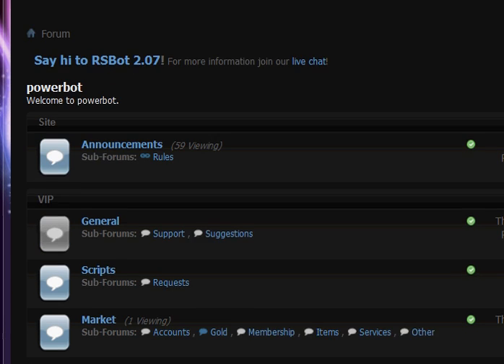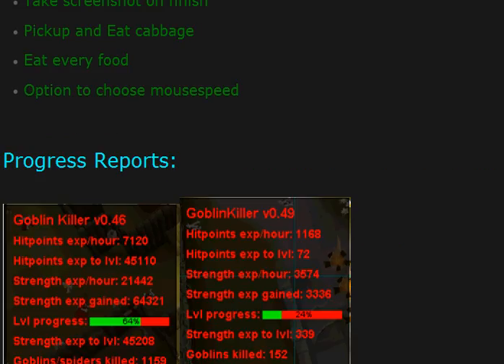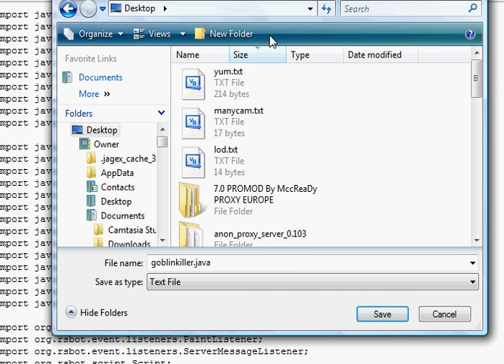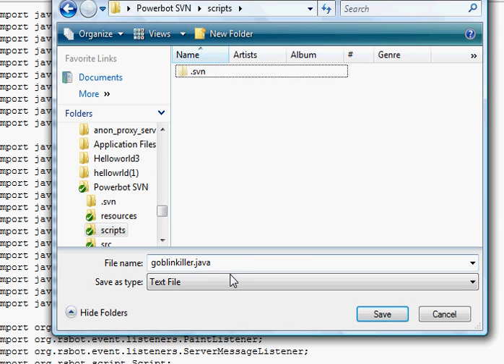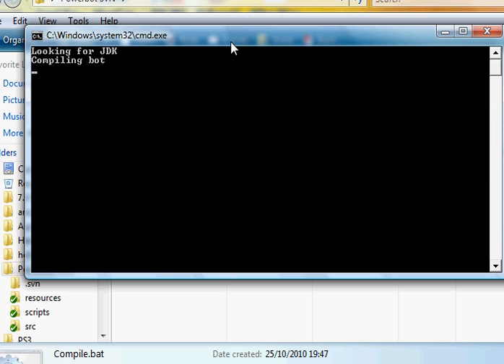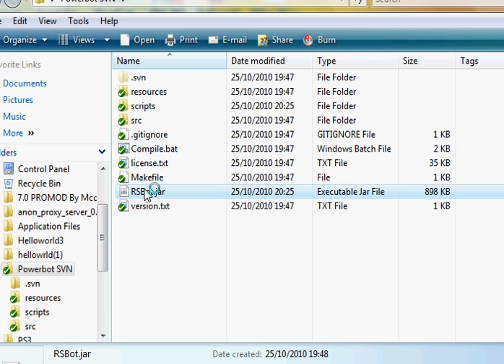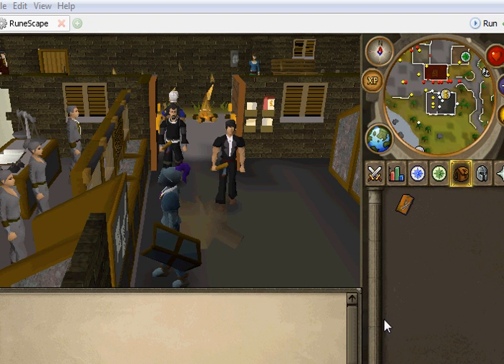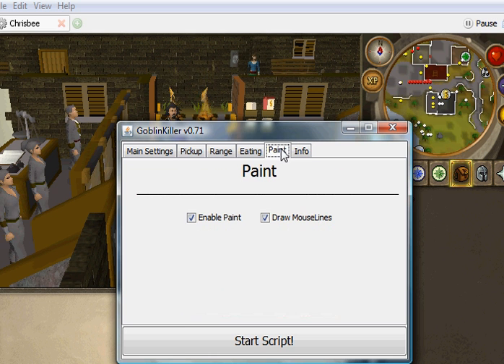How to Add a Script to Powerbot [With SVN]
Remember to always watch videos at a setting of 360p or higher, whenever possible!

A video tutorial on how to add scripts to Powerbot, with SVN.

Join the PowerBot community today for free access to an enormous selection of bot scripts!